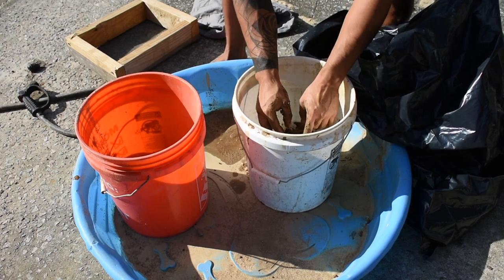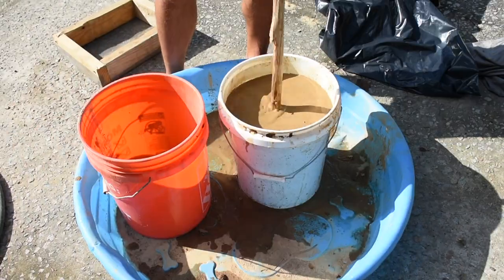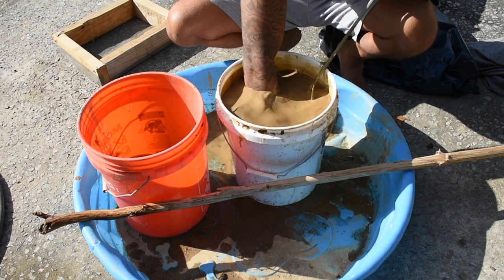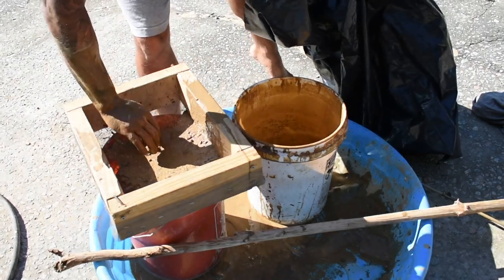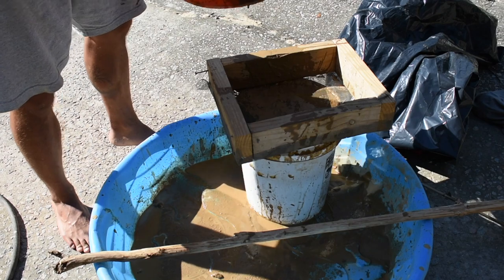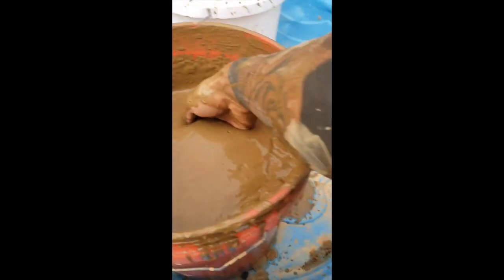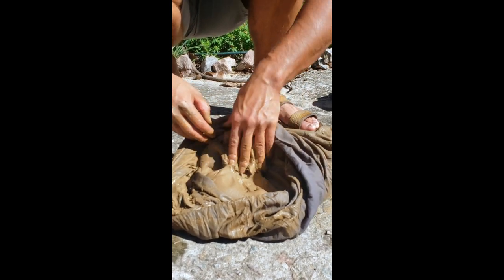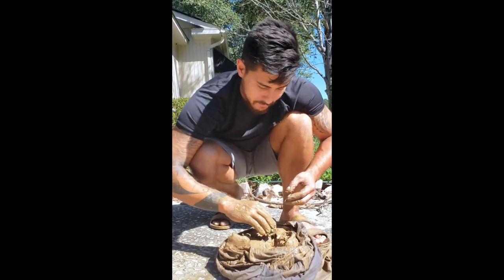How To Process Your Raw Clay!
Processing your clay can be a hassle if you don't know some basics. In this video ill show you what you need and how to use all of these items to get the job done!

Must Have Items:
5 Gallon Bucket (2)
Sieve
Water
Raw Clay
Pillow Case

Recommended Items:
Mixer
Power Drill
Mixing Stick
Kids Plastic Pool
~ Patience ~

If you want to help support this channel so that I can keep creating free content, consider purchasing the supplies needed for your own processing system by using my amazon affiliate links below.

These links will take you directly to the supplies I used to make this processing system and will help this channel grow, thank you!

5 Gallon Buckets

Pillow Case

Cement Mixer

Power Drill